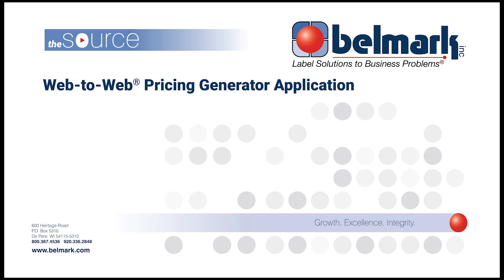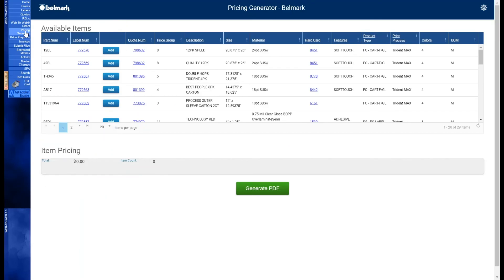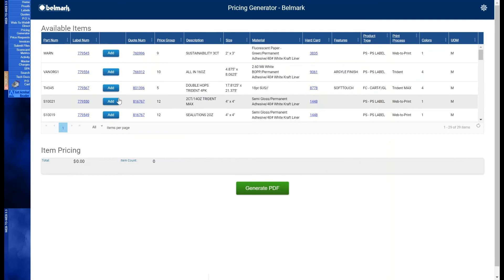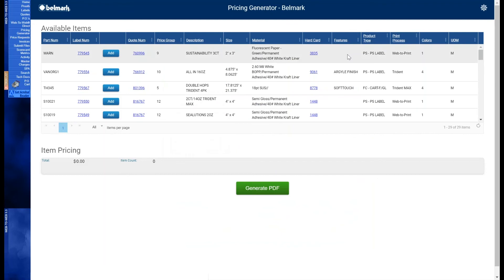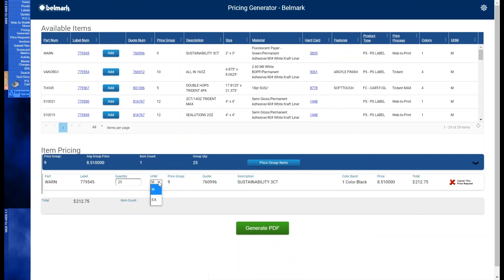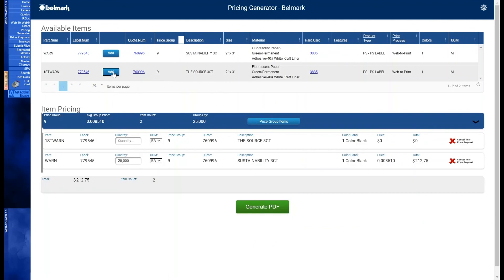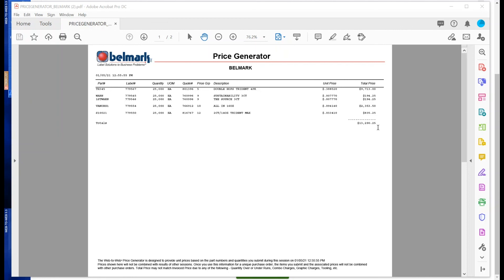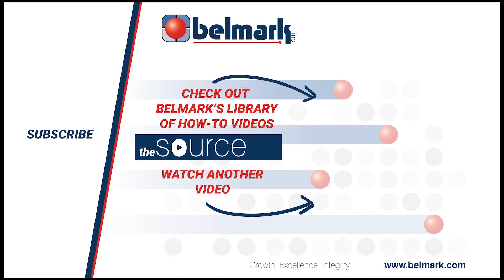How To Use Belmark's Web-to-Web® Pricing Generator Application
Belmark's newest Web-to-Web® innovation will provide you the ability to instantly lookup current correct pricing when creating Purchase orders.  It is fast, accurate, and efficient.

About Us:
Belmark is a manufacturer of pressure-sensitive labels, flexible packaging and folding cartons for a broad range of industries. We partner with our customers to help them create incredible packaging, save money and gain a competitive edge in the market.